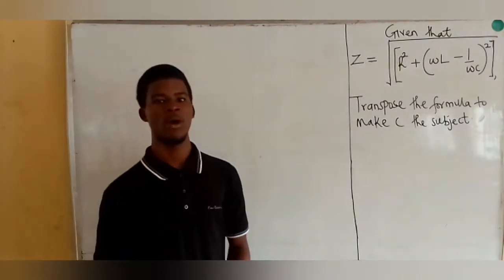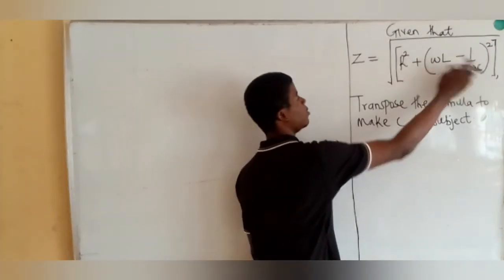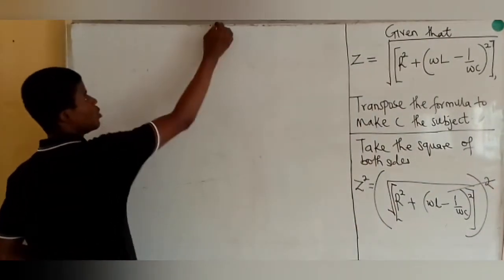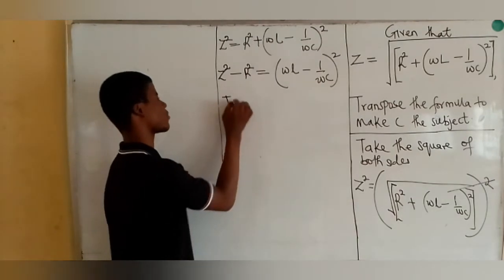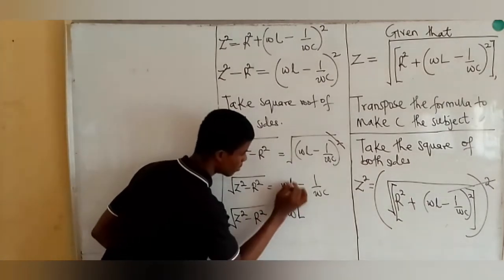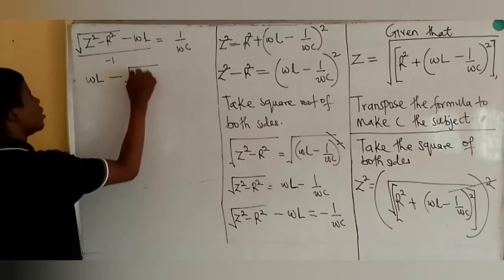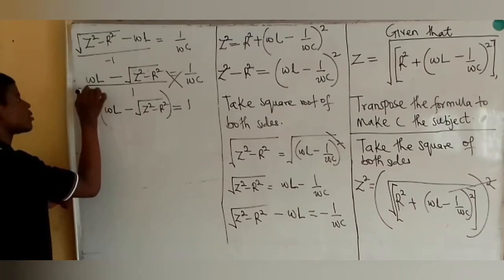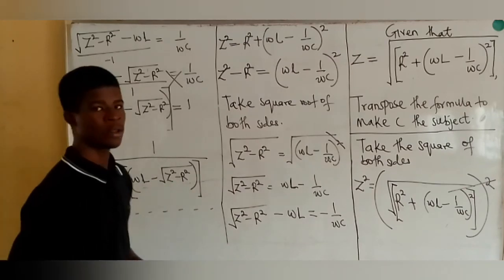Practice Problem on Change of Subject Of Formula